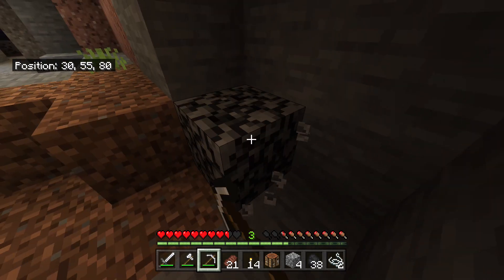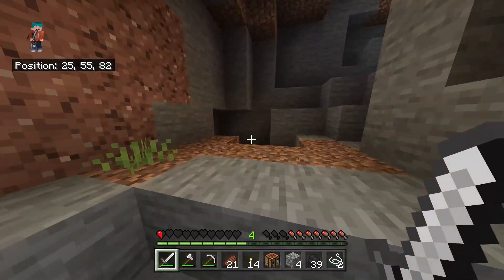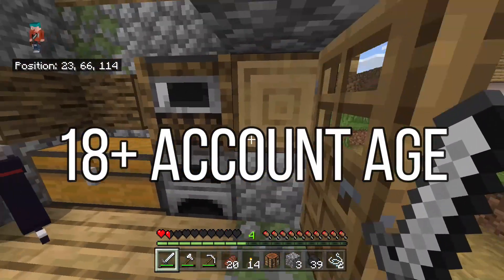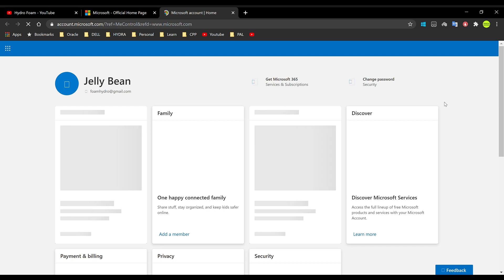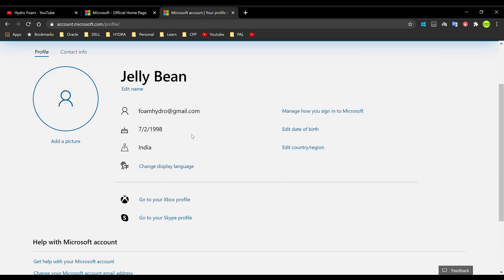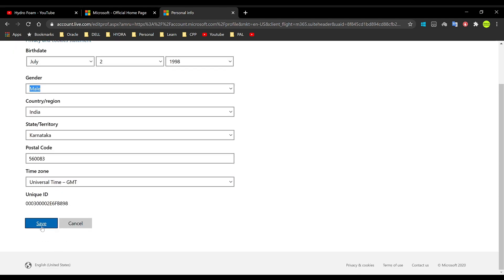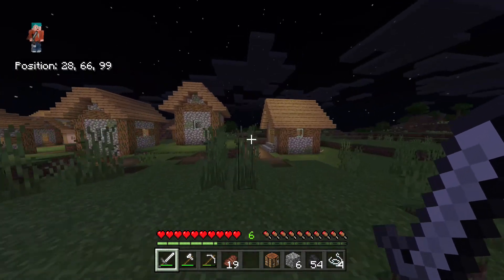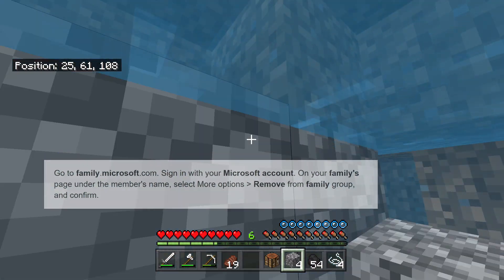Reason For Minecraft Privacy Page Error & How You Can Fix Them.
Hey everyone, my name is Hydro & today I'm going to be sharing with  you the reasons for why you cannot access the xbox privacy page & how you can fix this issue.

ThumbNails:
Paint 3D
Adobe Photoshop

Video Editor(PC):
Filmora 9

Video Editor (Mobile):
KineMaster PRO

Recording Software(PC)
Xbox Game Bar.

Minecraft
Minecraft PE
Minecraft BE
MCPE
Minecraft Tutorial
Minecraft FIX
Minecraft How to
Minecraft Privacy error
Minecraft Privacy & online safety
Minecraft Xbox Live